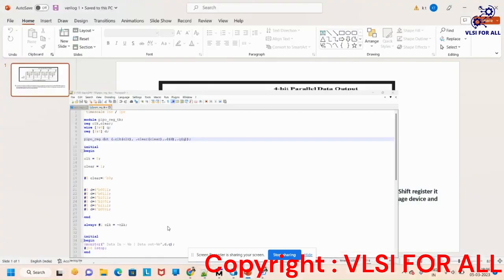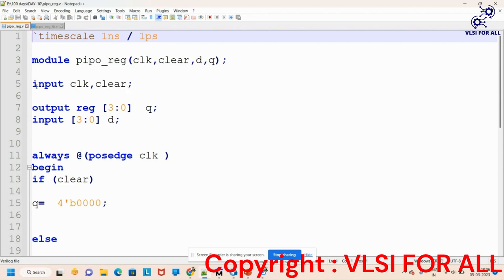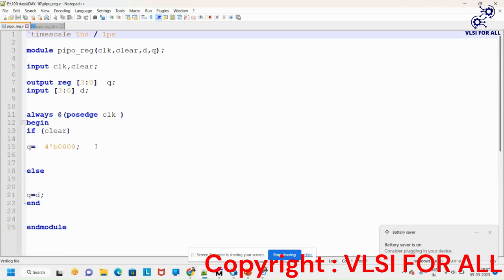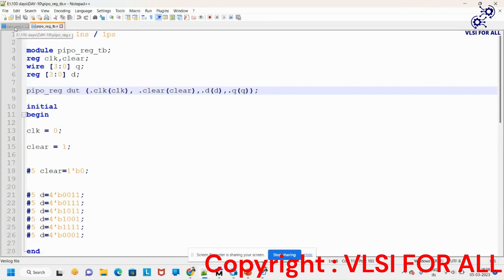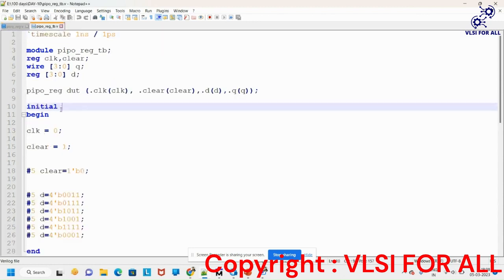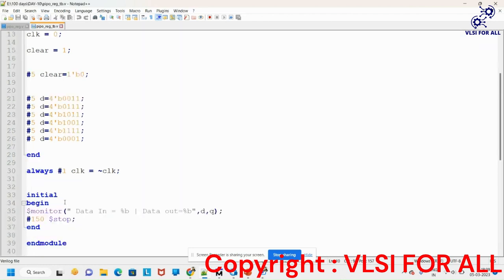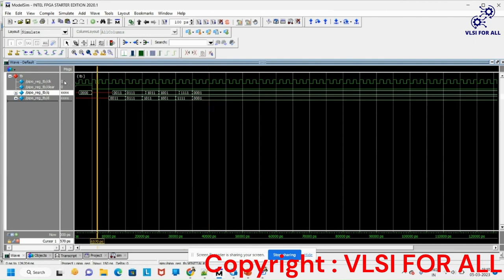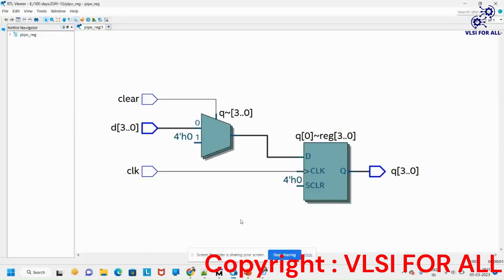PIPO Shift Register | VERILOG CODE | FREE Frontend RTL DESIGN COURSE | Download the VLSI FOR ALL App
PIPO Shift Register | VERILOG CODE | FREE Frontend RTL DESIGN COURSE | Download VLSI FOR ALL App - Best Training

For detailed Syllabus and queries